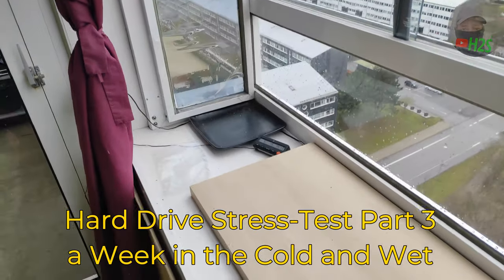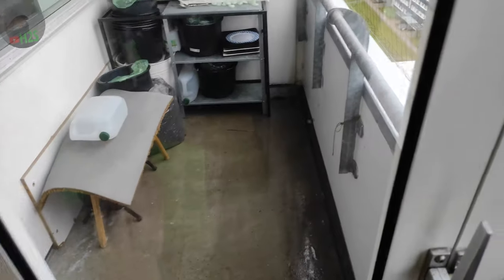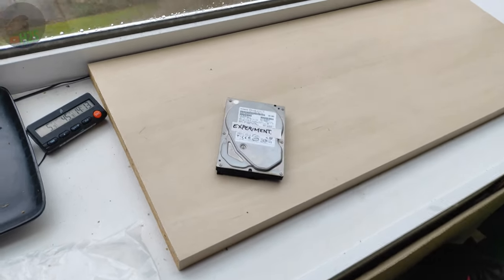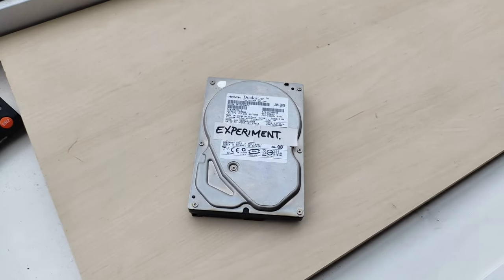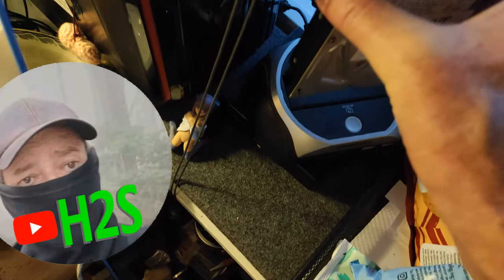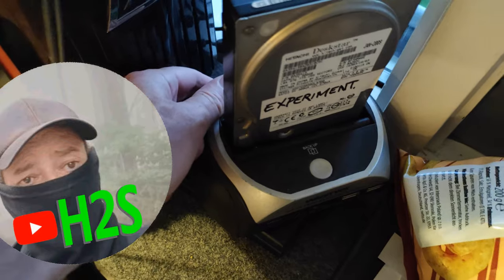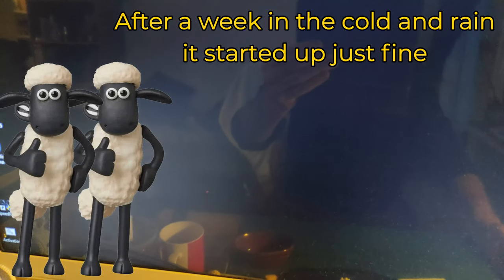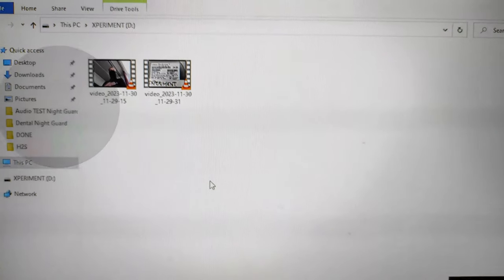STRESS TESTING a HARDDRIVE part 3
Part 3 after a week outside in the cold and rain.

After another week in the cold, this time outside on the wet balcony, warmed it up in room temperature for about 1½ hours and started it up, there was no problem so next we move to more extreme tests.
Hope you are enjoying this video!

If you Curious to know how long this Hard Drive keeps working ?
Join me in the future in this comprehensive review, where I can uncover
the top-notch quality that makes this Hard Drive so rugged. Get ready for insights that will elevate your knowledge
about old technology.
I am thrilled to take you on an immersive journey of a Hard Drives hard life, I hope you enjoy
 as I share my firsthand experiments with this Hard drive.

Thanks for our watching videos.

Note: Our recommendations and opinions are subjective and individual
experiences may vary. It is important that people do their own research
and verify information before making experiments or decisions.
In addition, such experiments, are beyond our control. We are
not responsible for any changes, damages or problems resulting
from copying anything from our videos.